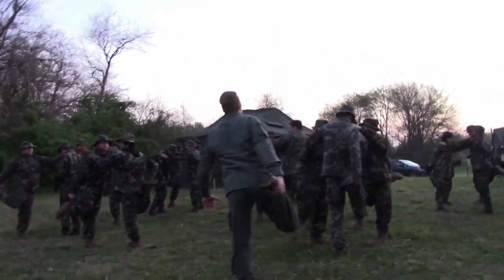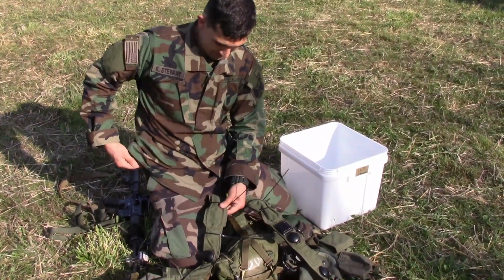Light Leaders Course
An overview of the 1 Shepherd Light Leaders Course